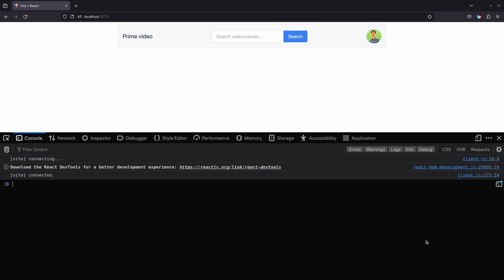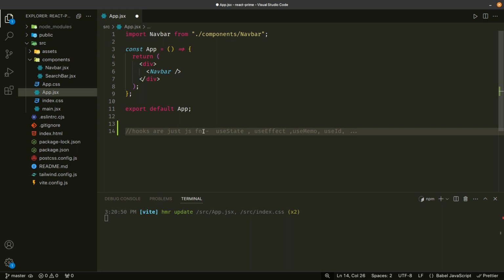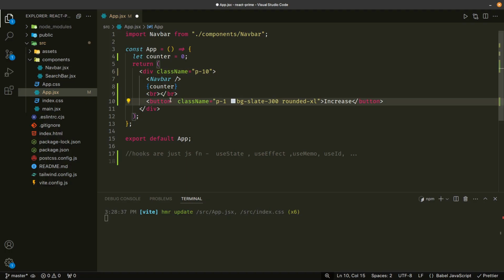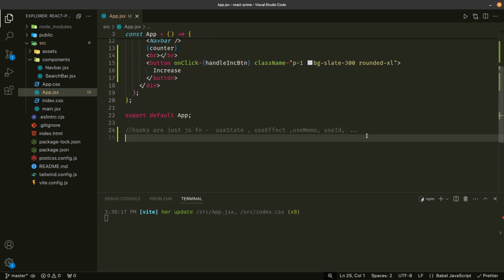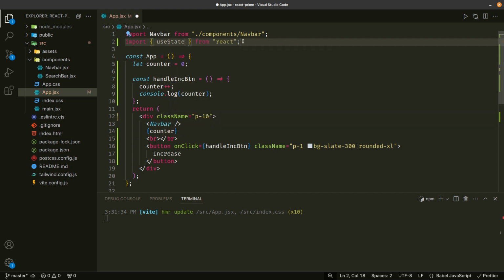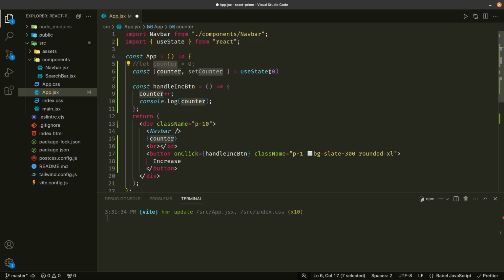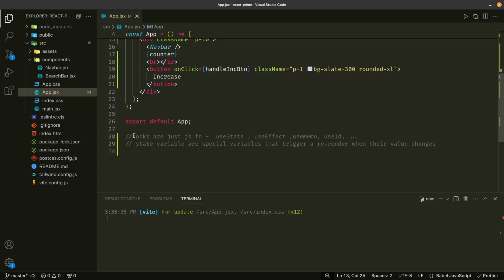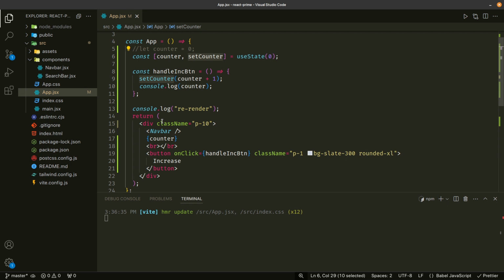React Hooks | Understanding Hooks , State Variable & useState hook in React | Complete React Course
In this video, we're diving deep into a very important topic of React: hooks. Hooks are just javascript functions . Join me as we explore the incredible capabilities of hooks, with a special focus on the state variable and  useState hook in action.